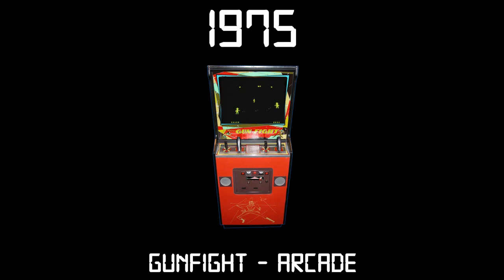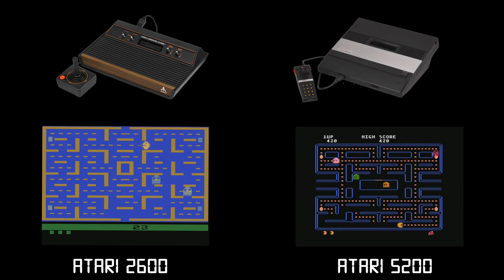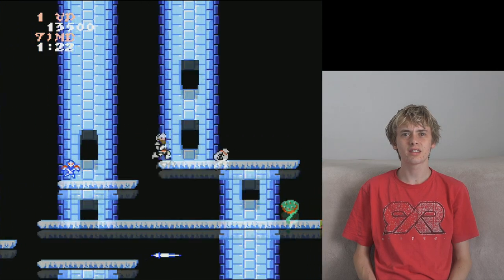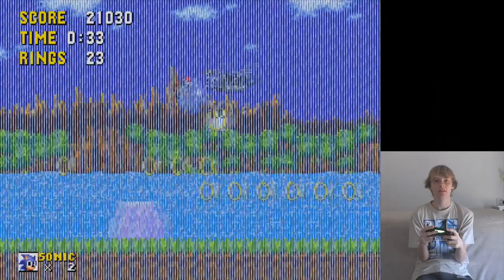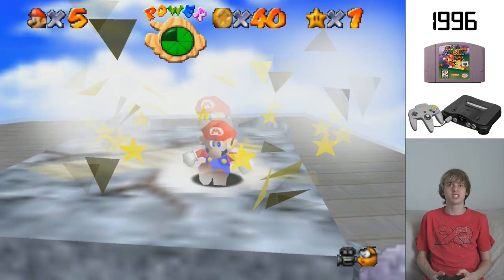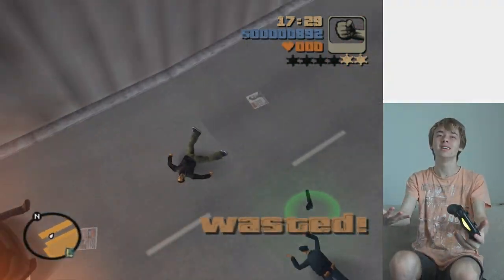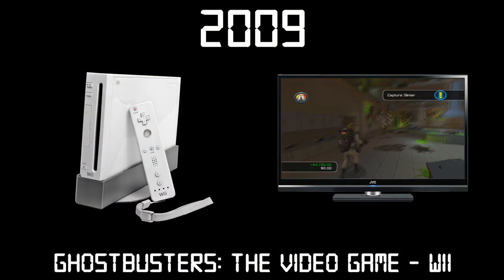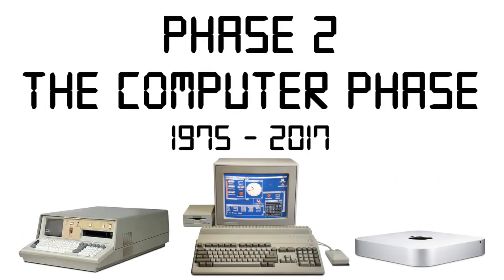41 Years of Console Gaming History - Gaming Through The Ages Phase 1 Review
Watch as simple sprites in a 2 colour, single screen world turn into millions of colours in a 3d expansive living and breathing universe. This is our journey starting off in 1975 and moving forward year by year to modern times as we play games on consoles throughout history such as the Atari 2600, NES, Sega Genesis, Nintendo 64 and more!

Do note the first game we played was on an arcade machine but after that, it was consoles all the way. I didn't have retro controllers though so all games were mapped to a DS4 controller.

If you want to check out the full episodes of gaming through the ages rather than just this summarized version that compresses 15 hours into just over 1 hour, click the link below to go to the phase 1 playlist